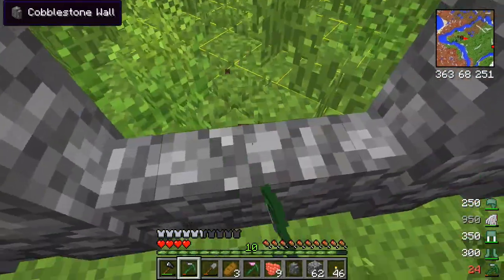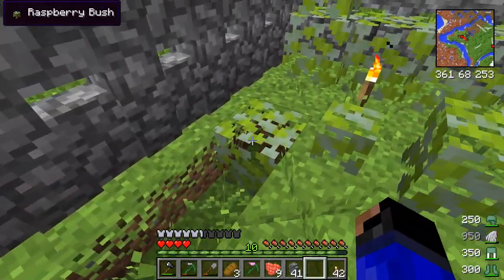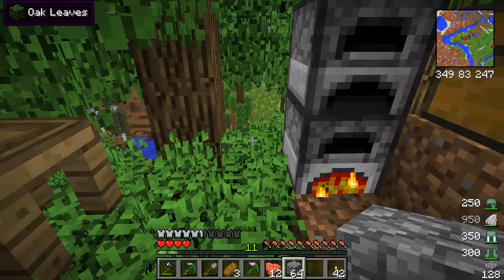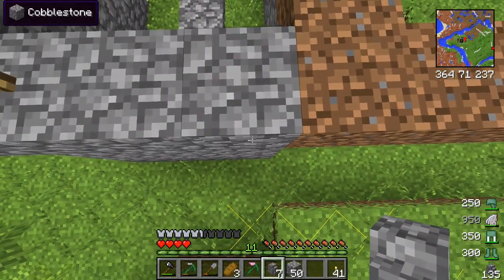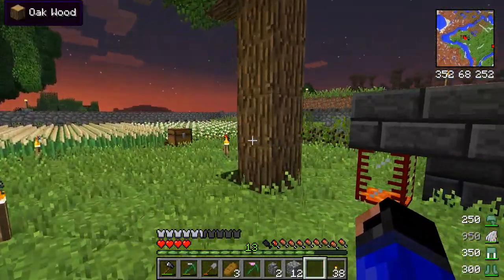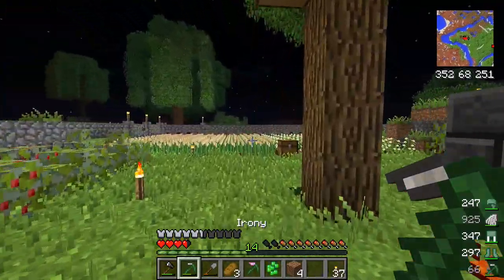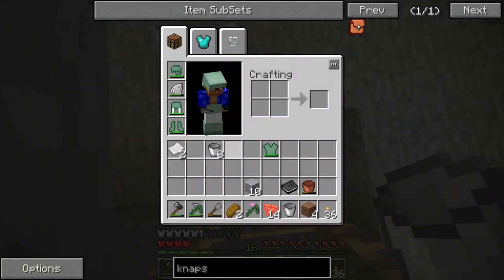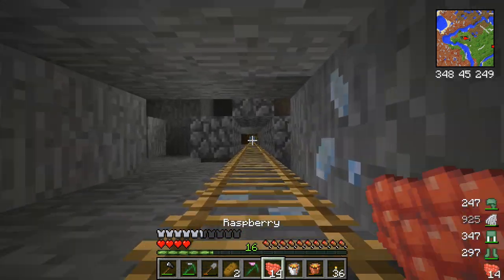ME15 - Expanding the Base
In this series I will be exploring the Explorer's Modpack, made by ME!

As I explain in the video, I am not even familiar with ALL the mods in it, but I have made sure they play nicely with each other.

The list of mods included in the pack (one requires off-site download since the author refused to answer one way or the other about permissions, after suddenly changing their permissions from open to required).
Applied Energetics
Archimedes Ships
ArmorStatus HUD
Ars Magica 2
Backpacks Mod
Battle Towers
Better Grass and Leaves
Better Snow
Bibliocraft
Biomes O Plenty
bspkrsCore
Buildcraft 3
Chat Bubbles
ChickenChunks
CodeChickenCore
ComputerCraft
Coral Reef
Custom Chest loot
Damage Indicators
Dartcraft
Deadly World
denlib
Diamond Buckets
DirectionHUD
Dungeonpack
EnchantingPlus
EnderStorage
Extra Utilities
Floating Ruins
Forestry (Requires denLib)
Forge
Infernal Mobs
Inventory Tweaks
Iron Chests
Jammy's Furniture Mod
Lava Monsters
MapWriter
Matmos
MineTweaker
Misc Peripherals
Mystcraft
Natura
NEI Plugins
Not Enough Items
NoVoidFog
Parachute
Project Zulu
Reptile Mod
Ruins
Shipwrecks
Soft Hardcore
SpaceCore
Spelunker Dimension
StatusEffectHUD
Survival Wings
The Barrels Mod
The Eternal Frost
Tinker's Construct
Twilight Forest
Useful Pets